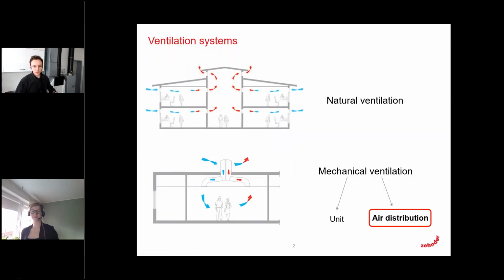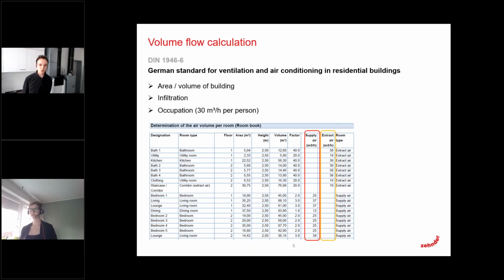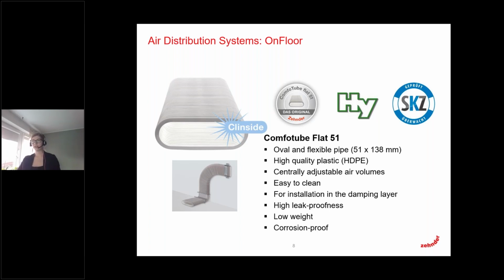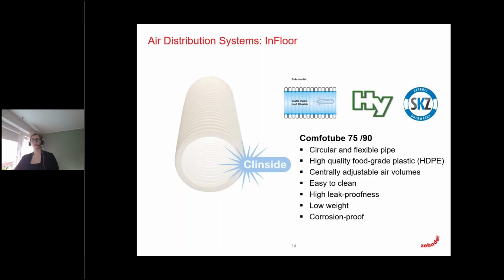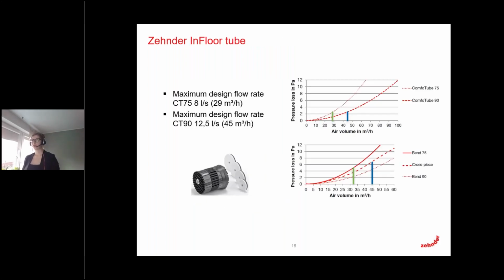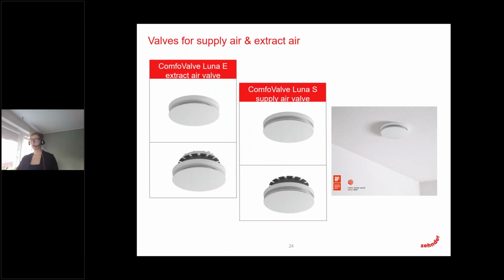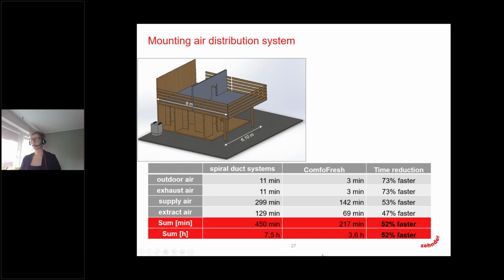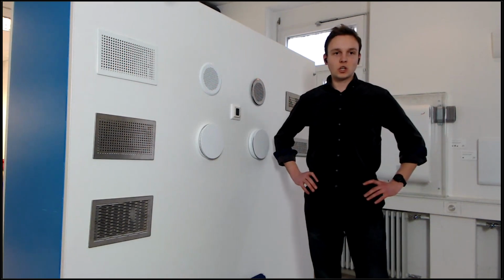Zehnder Webinar: ComfoFresh – hygienic air distribution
The Zehnder ComfoFresh air distribution system supplies indoor spaces with fresh air. Round flexible or flat oval tubes combined with valves, grilles, and other connection possibilities bring a maximum flexibility and planning security to your unique project.
The Clinside technology ensures this is done cleanly and hygienically. The smooth inner skin not only reduces the build-up of dust, but also guarantees easy cleaning.
Watch this webinar to learn more about the installation options, the Clinside technology and see how a proper duct cleaning is carried out.